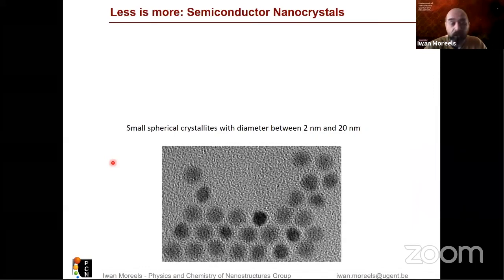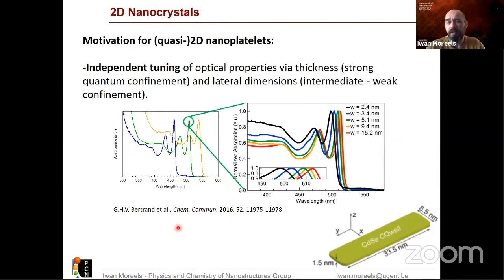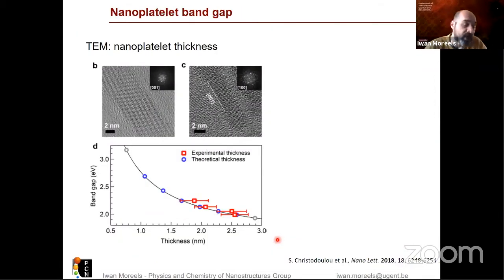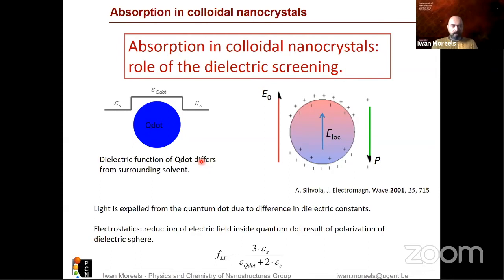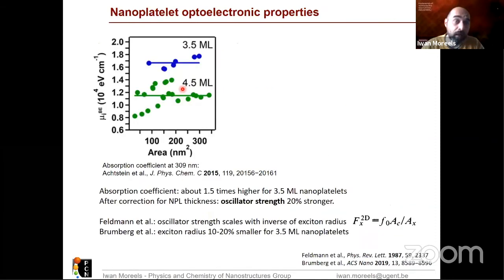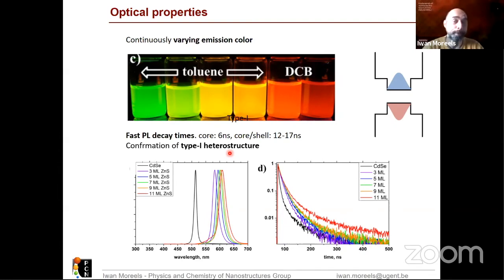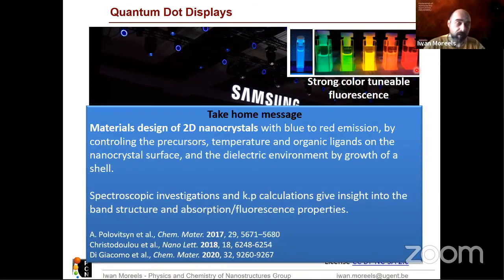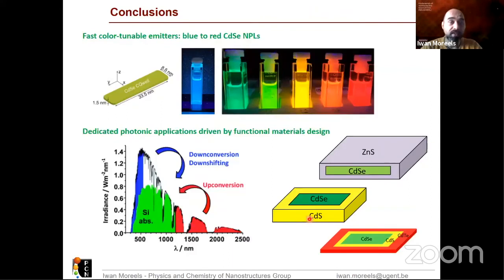Tuning Optoelectronic Properties of Colloidal 2D Nanocrystals for Photonic and Energy Applications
Two-dimensional colloidal nanoplatelets (NPLs) are solution-processed materials with a particular shape, that can be designed toward unique absorption and emission properties. Importantly, optimization of the chemical synthesis goes hand in hand with insights into the optoelectronic properties, obtained from linear and nonlinear absorption spectroscopy, fluorescence spectroscopy and calculations of the nanocrystal band structure.

In this talk, I will discuss recent progress made for CdSe-based 2D nanocrystals, featuring CdSe/ZnS type-I core/shell NPLs with fast, color-tunable emission, suitable as phospors for lasing or LEDs, as well as doped CdSe:Ag NPLs and CdSe/CdTe NPLs with a type-II band offset, which in both cases exhibit fluorescence that is strongly Stokes shifted and has a lifetime beyond 100 ns, which can find application in energy harvesting. For the latter, we were able to insert an intermediate CdS tunneling barrier at the CdSe/CdTe interface, and obtain red and near-infrared to green fluorescence upconversion. This flexibility to design NPL heterostructures has led to a wide range of applications, from light emitting devices, to ultrafast scintillators and luminescent solar concentrators.